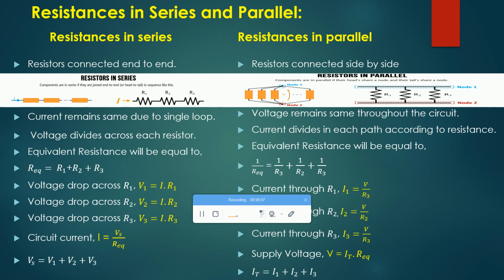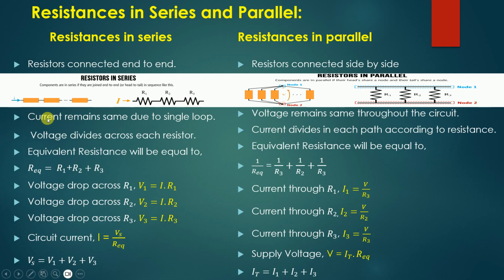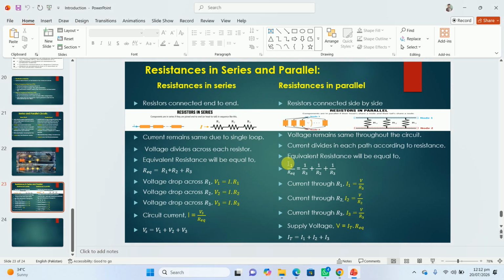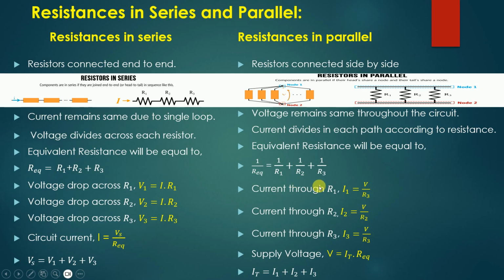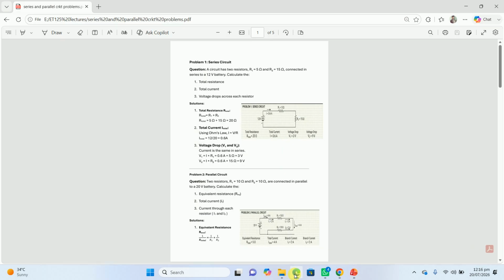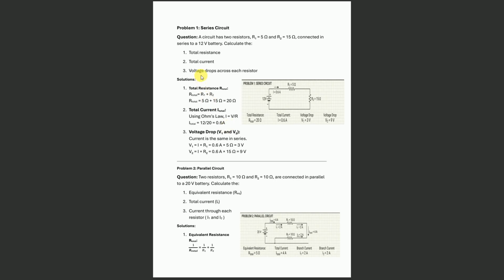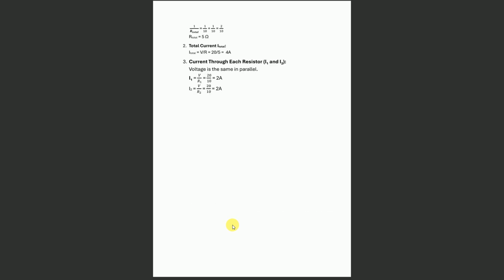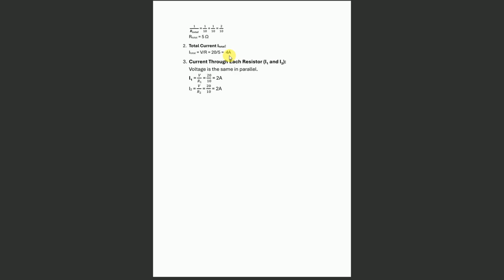lecture 08: Resistances Connected in Series and Parallel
Understand this topic with numericals.